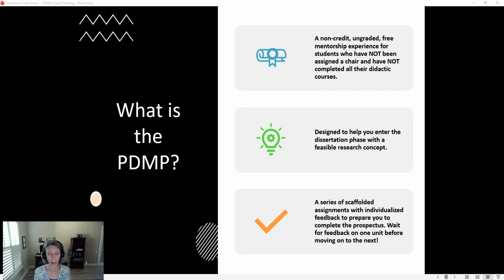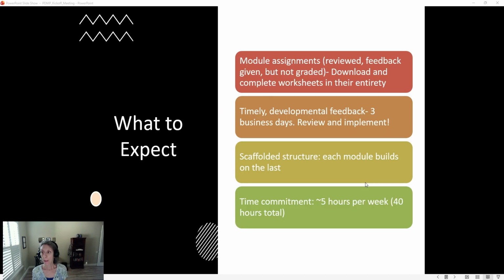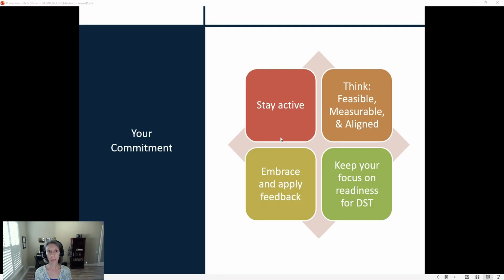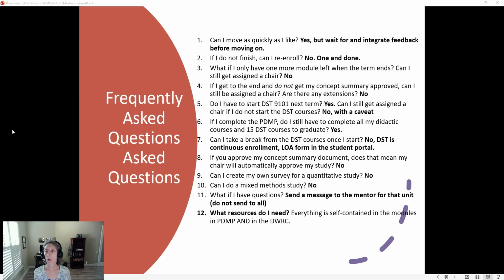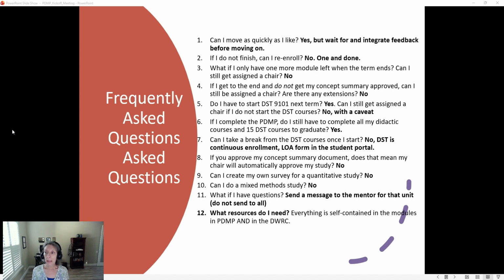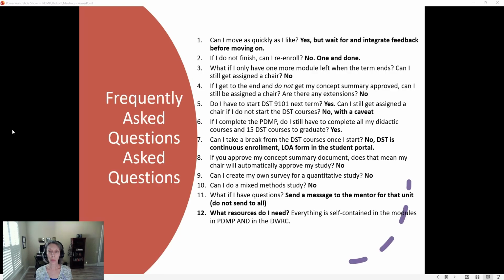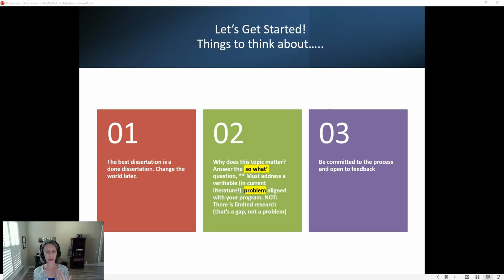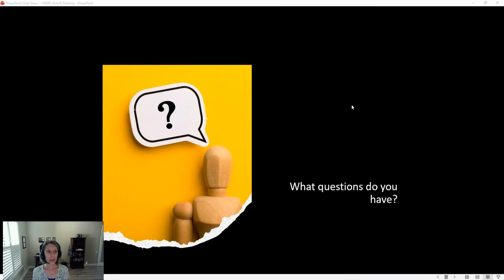PDMP Kick Off Video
This short video explains the pre-research study mentorship program (PDMP) at CSU. It is also available in the PDMP section of the DWRC and in the PDMP course.